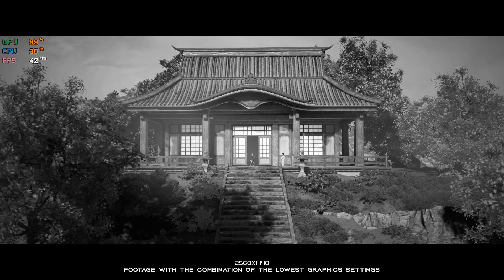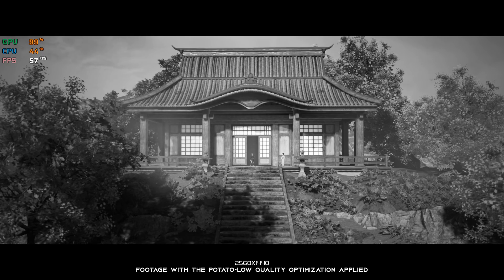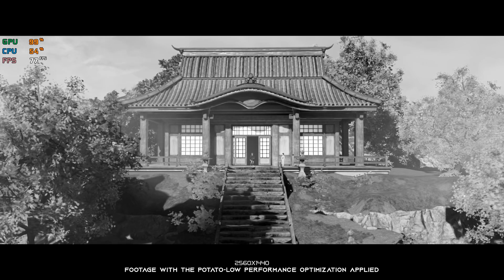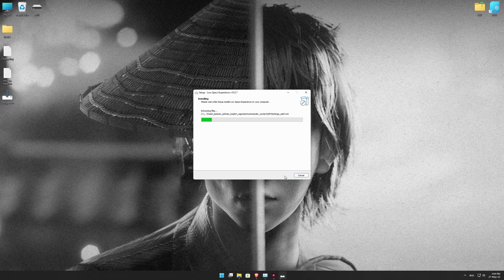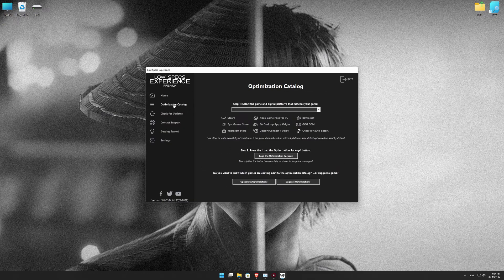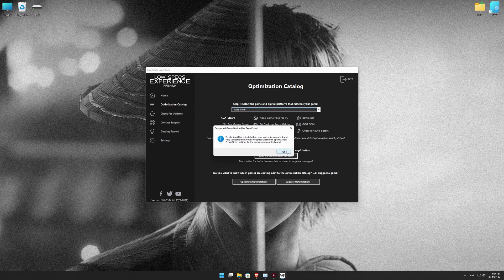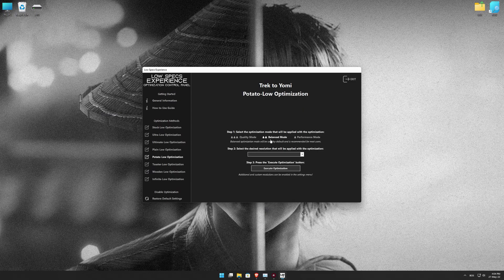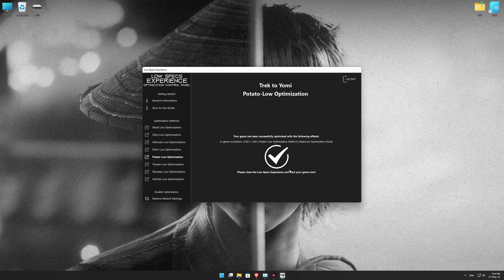Trek to Yomi | How to Get Maximum FPS Boost and Fix Lag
This Maximum FPS Boost guide for Trek to Yomi shows you how to increase and maximize frame rates, fix lag, reduce stutters, and improve overall performance using the Maximum Performance presets in Low Specs Experience.

⏱️ Timestamps

00:00 Before vs After Optimization
00:40 Optimization Guide
02:07 Additional Gameplay Footage